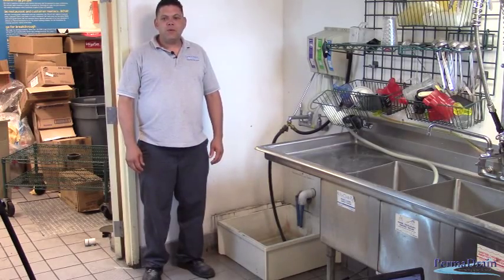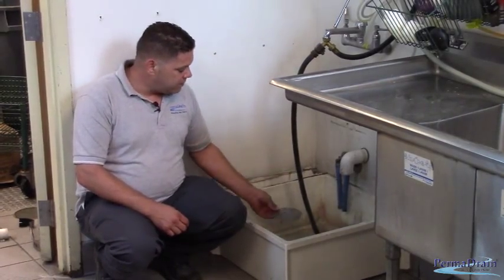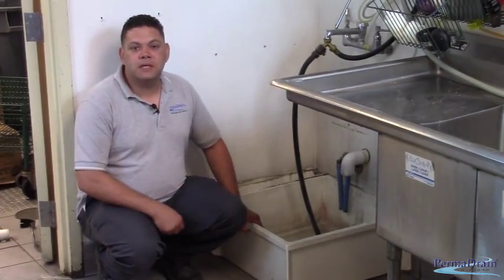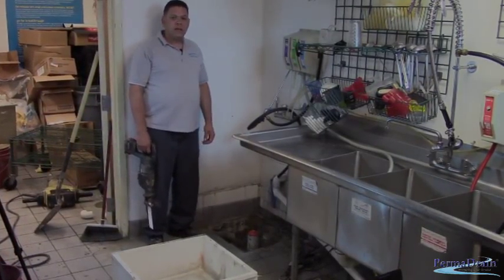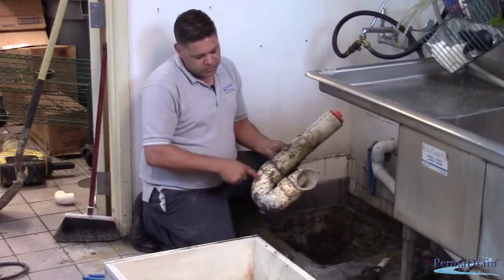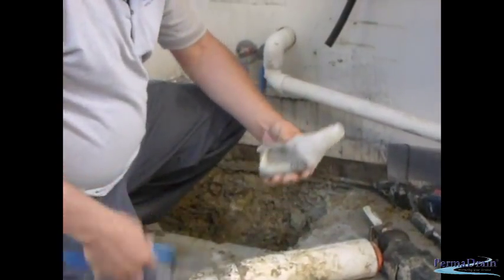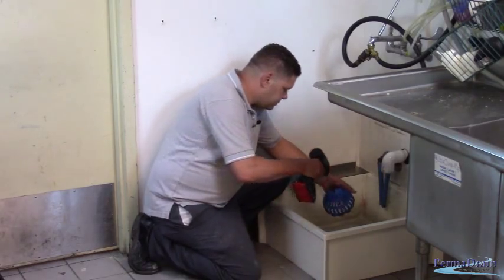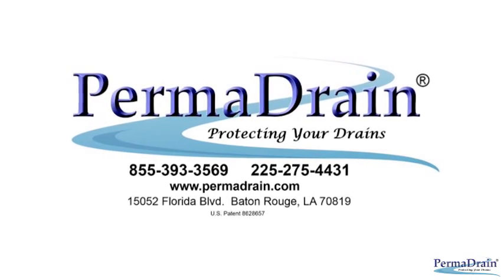How to Avoid Major Commercial Drain Blockage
See what happens when you don’t have PermaDrain products installed in you commercial floor drain. This business could have saved time and money by installing our locking dome strainer kit months ago.